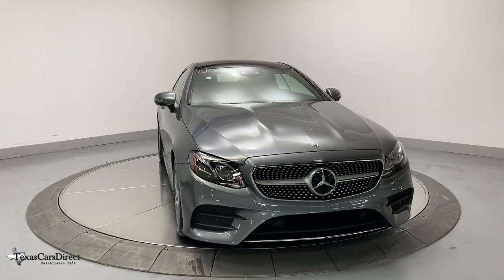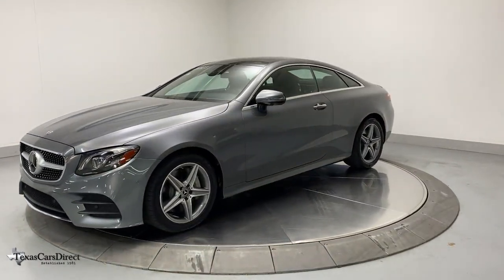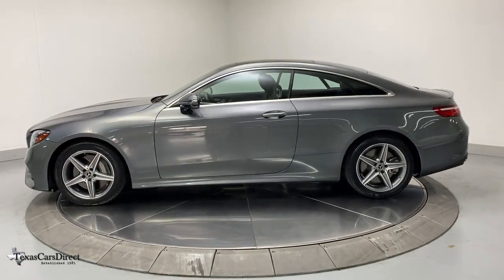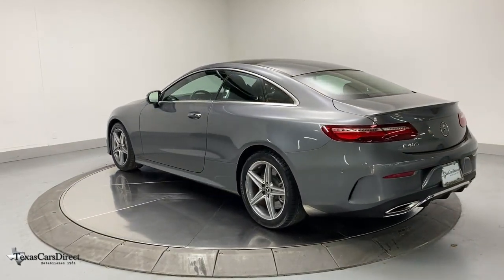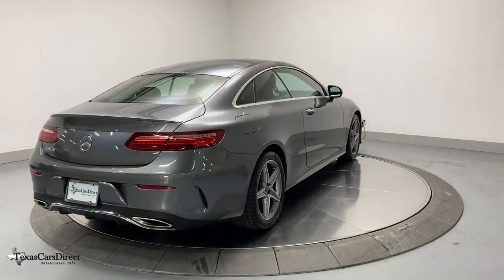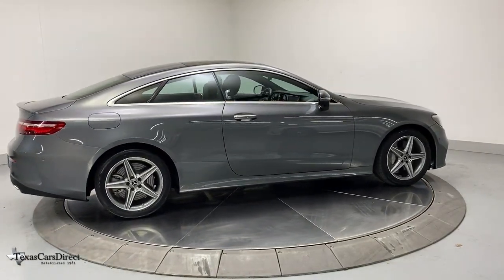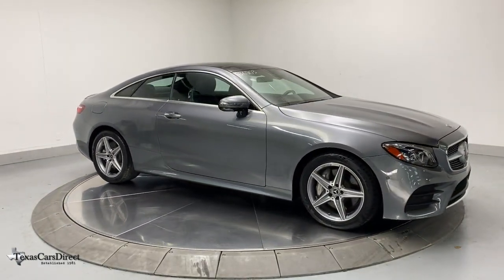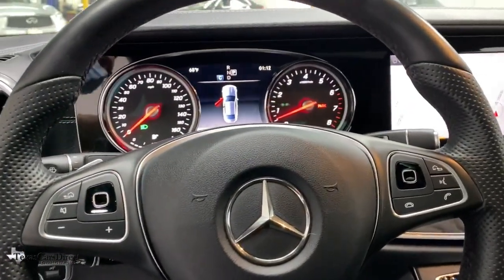2018 Mercedes-Benz E-Class Dallas, Plano, Frisco, Fort Worth, Austin, TX 036803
Selenite Gray Metallic Used 2018 Mercedes-Benz E-Class available in Dallas, Texas at Texas Cars Direct. Servicing the Plano, Frisco, Fort Worth, Austin, TX area.
2018 Mercedes-Benz E-Class E 400 - Stock#: 036803 - VIN#: WDD1J6FB5JF036803